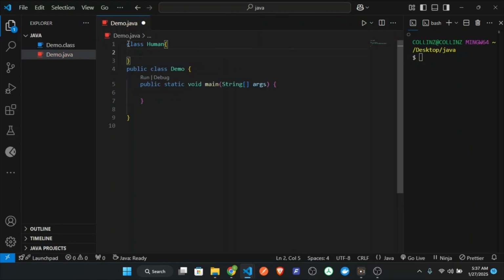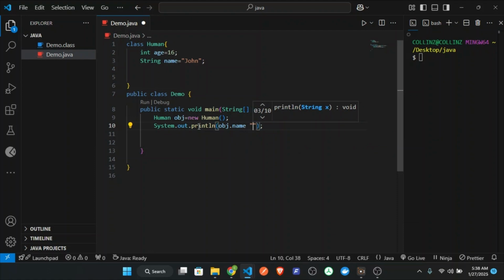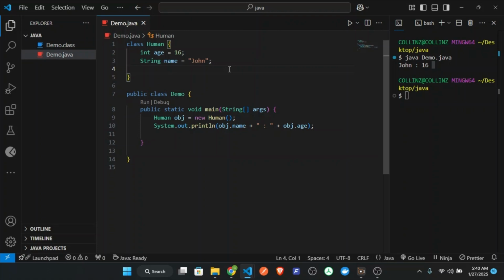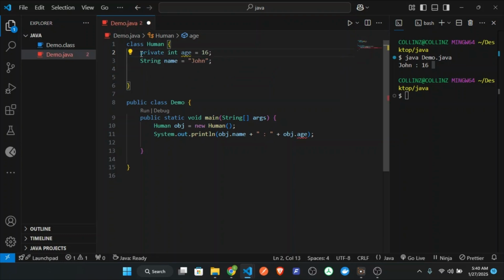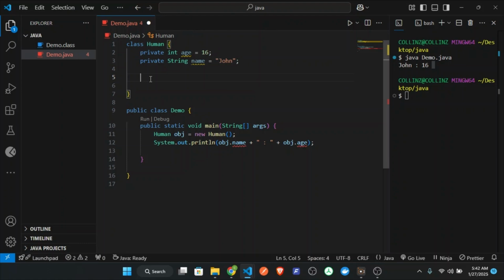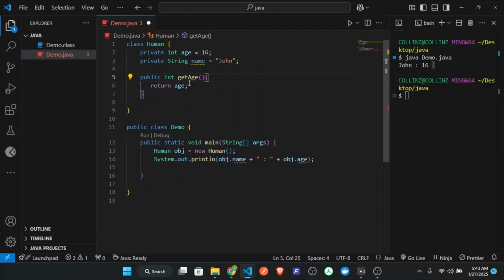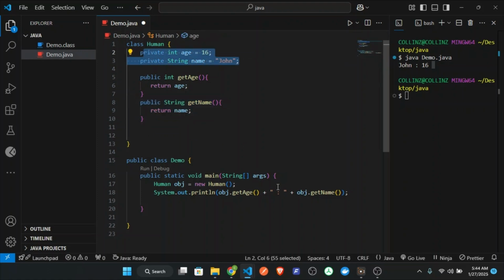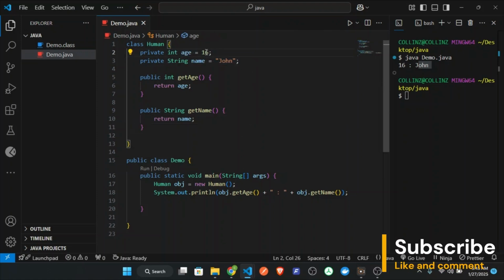Learn Encapsulation in Java in the simplest way possible🚀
Learn Encapsulation in Java in the simplest way possible! In this video, we break down this essential Object-Oriented Programming (OOP) concept and show you:

✅ Why is it important in Java?
✅ How to implement encapsulation using private variables, getters, and setters.
✅ Real-world analogies and step-by-step coding examples for clarity.

By the end of this video, you'll understand how encapsulation protects your data, improves code security, and makes your programs easier to maintain.

📚 What’s Covered:

Private variables and data hiding
Practical example with a Student class
Common use cases and benefits of encapsulation